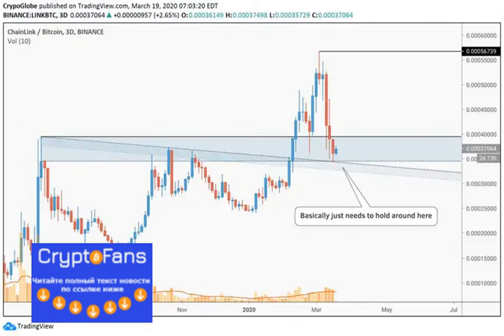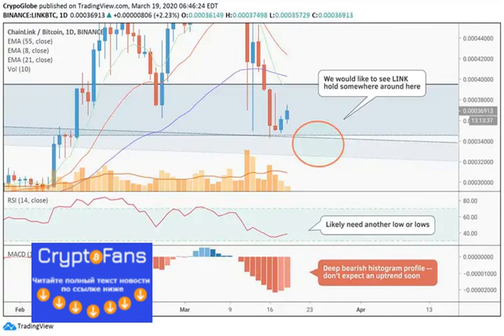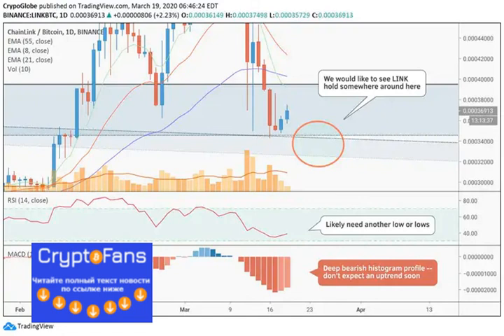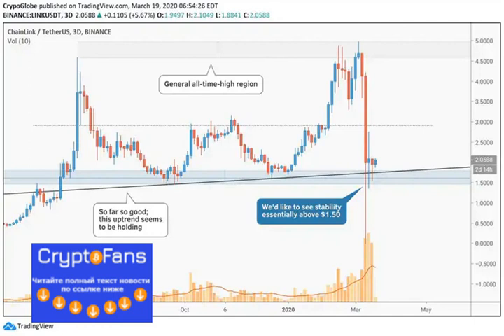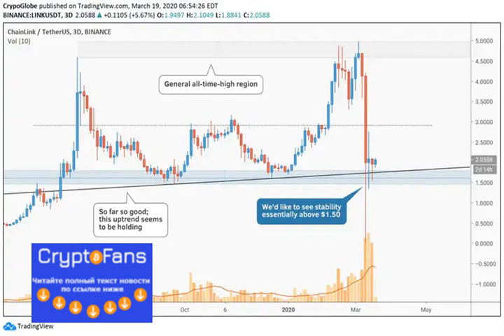Chainlink Holding Well Within Critical Supports, With Room to Spare— Price Analysis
Chainlink looks good on its Bitcoin pairing, and fair against the dollar. Critical levels are being held was ease so far.